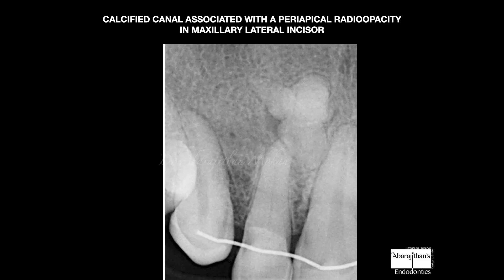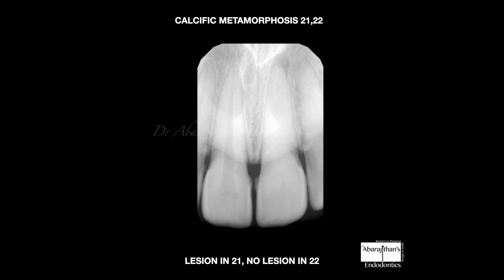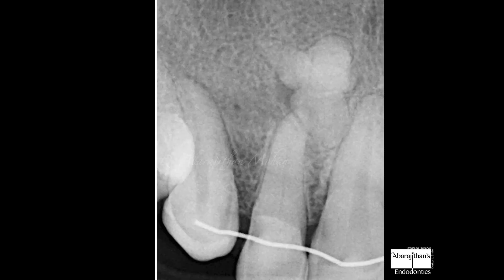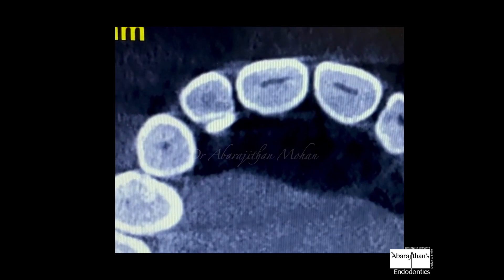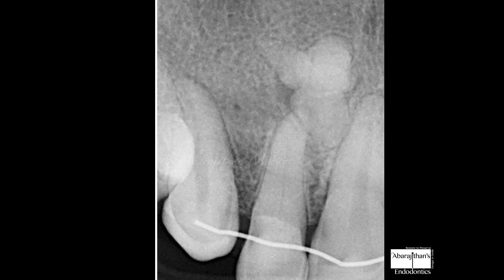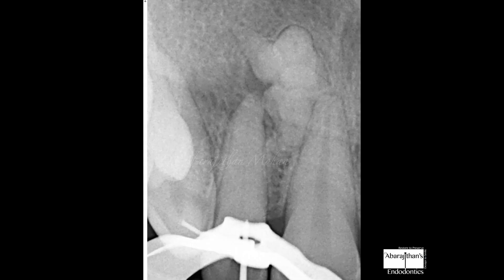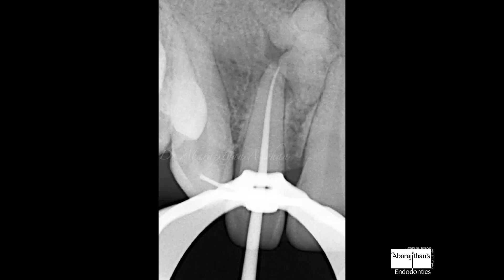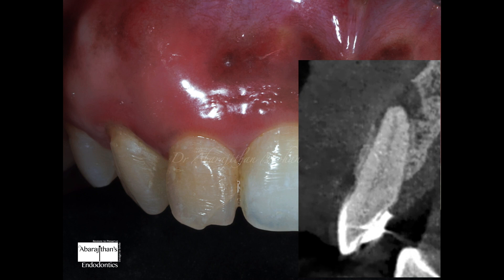CALCIFIED CANAL WITH A MYSTERIOUS PERIAPICAL RADIO-OPACITY IN A MAXILLARY LATERAL INCISOR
This video discusses the management of a calcified lateral incisor with a peri apical radio-opacity. The challenges in diagnosis & treatment planning makes this case very interesting.